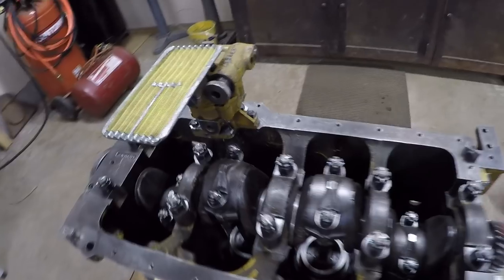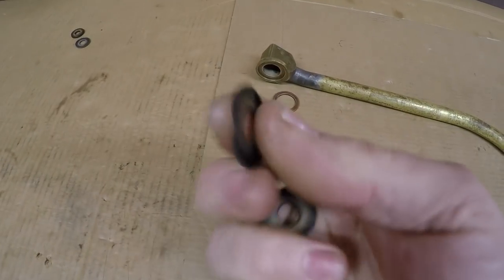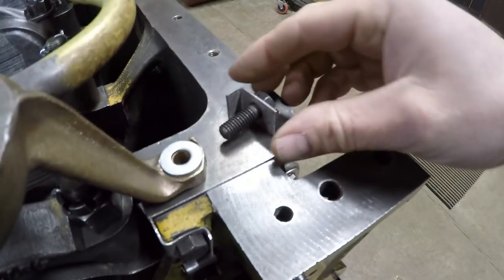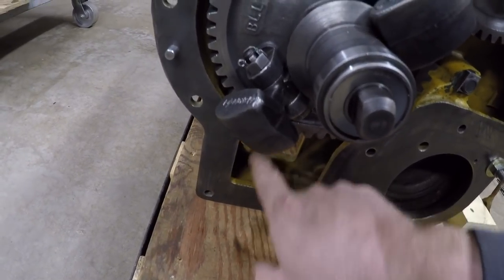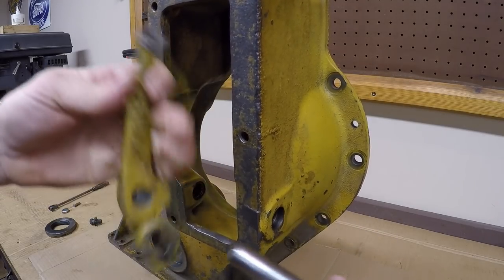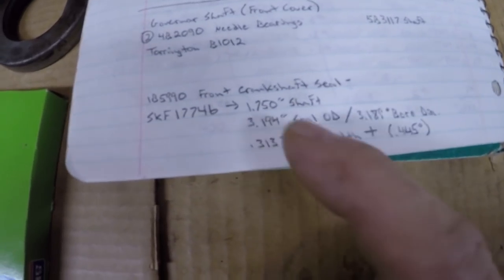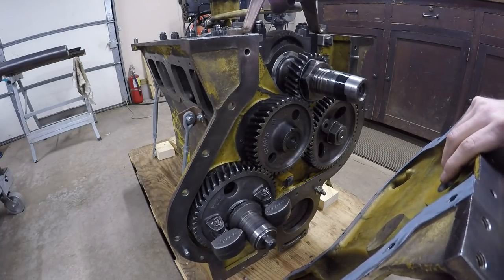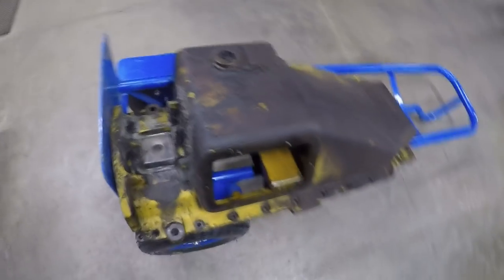Caterpillar D2 5J1113 Diesel Engine Assembly Ep.16: Front Suction Bell & Front Cover Installation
Starting to close up 5J1113's engine!